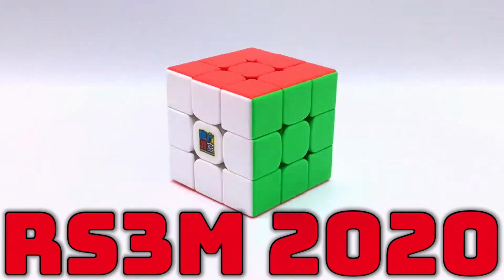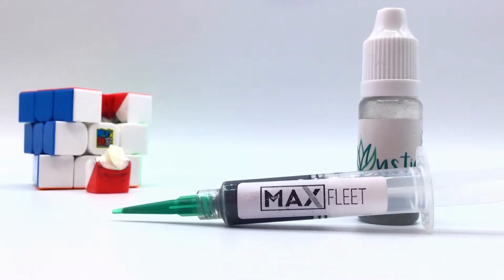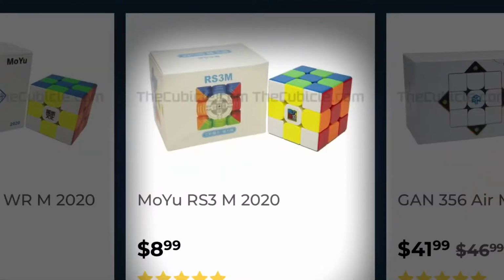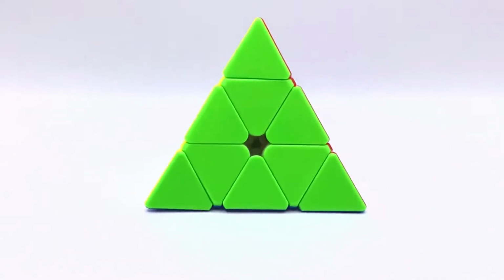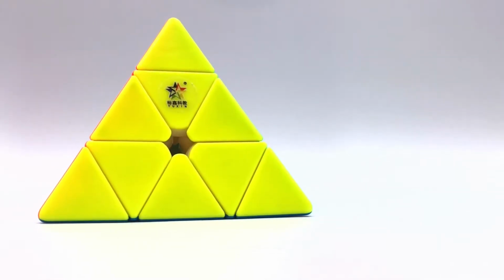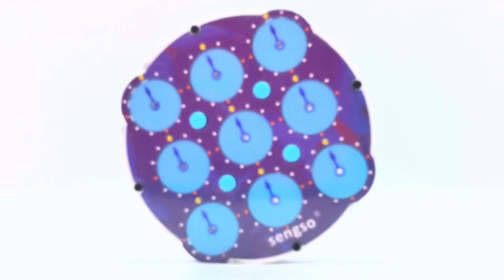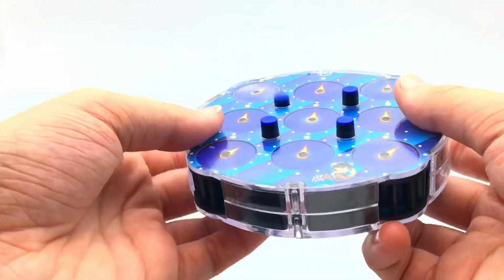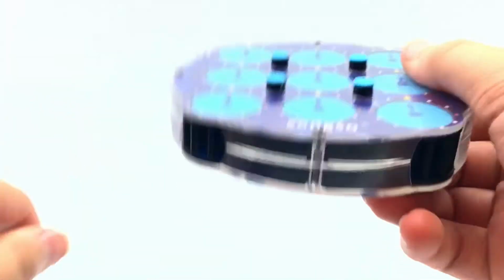MFSJ RS3M 2020, X-Man Bell V2 (M), & SengSo Magnetic Clock Review!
Hello everyone! This was a very exiting video for me to make! I’m glad a finally got to do another regular style speed cube review after months since the last, so definitely make sure to stay tuned till the end of the video to see what my thoughts are on all 3 of these new speed cubes! Next Video: Challenges Ep. 44

Intro (0:00)
MFJS RS3M Review (0:33)
X-Man Bell V2 Review (1:49)
SengSo Magnetic Clock Review (2:51)
Outro (3:38)